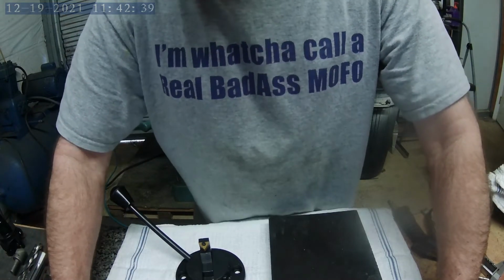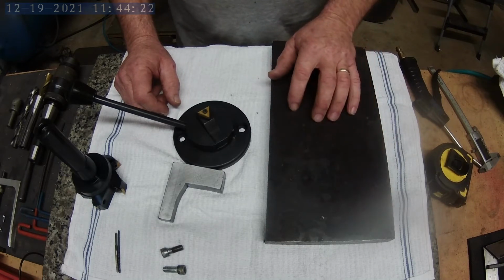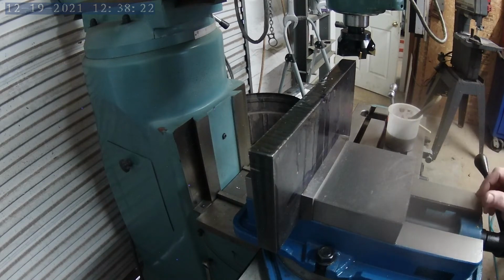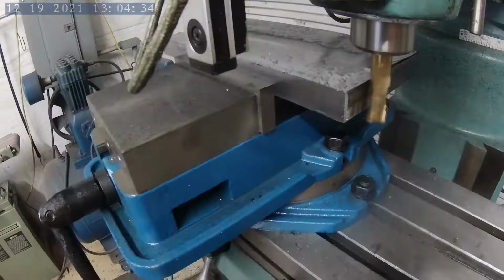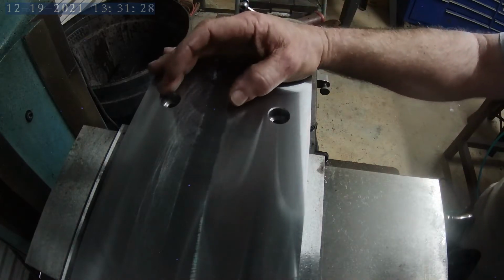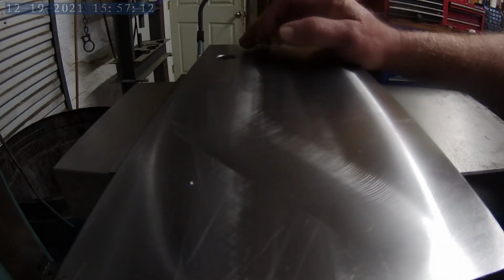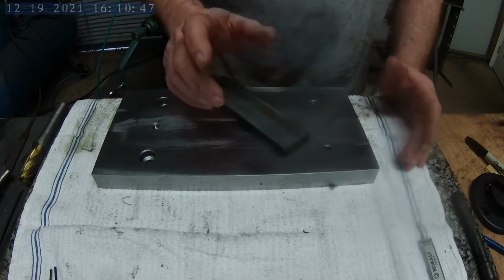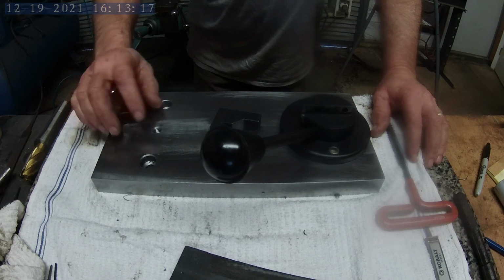Ball turning attachment Part 1